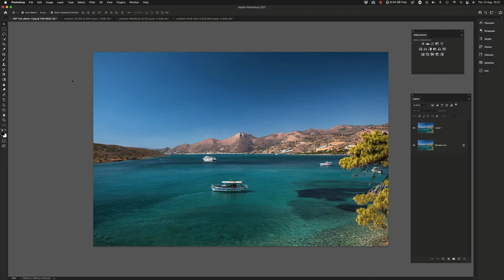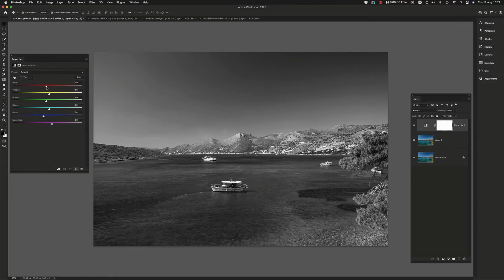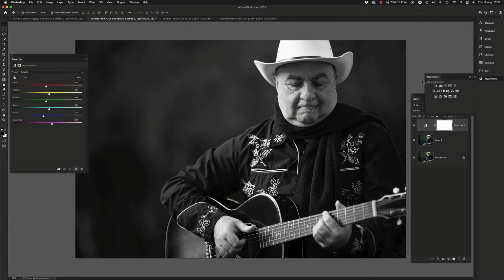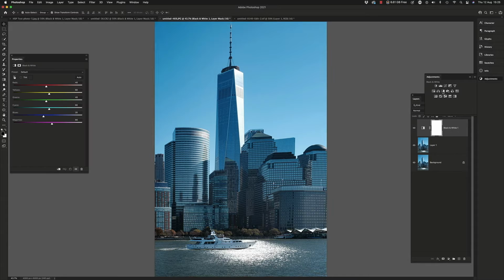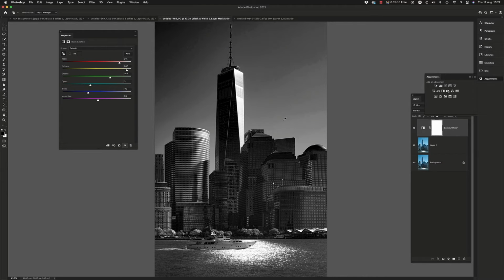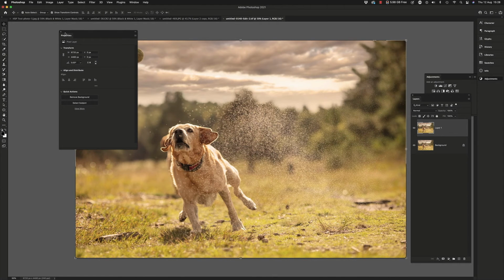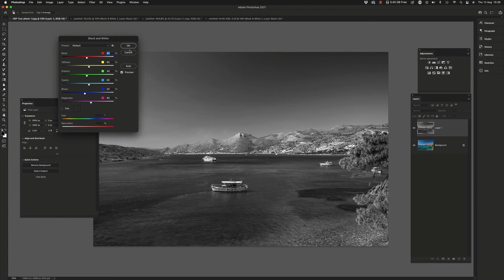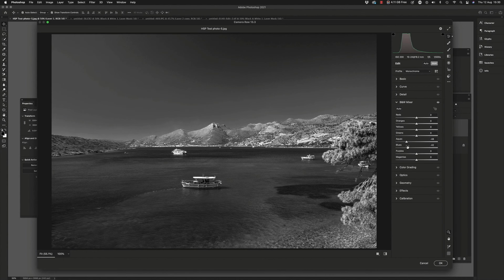30 Days of Photoshop - Day 20: Black and White Adjustment Layer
Black & White Adjustment Layer

Looking for the best way to convert your images to black & white?

The B&W adjustment layer in Photoshop is a breeze to work with.

In this short tutorial, I will show you how to access the Black & White adjustment layer and make adjustments to the underlying colours beneath.

We'll work through a number of different images, so that you can see my thought processes in action (not a pretty sight!).

30 DAYS OF PHOTOSHOP